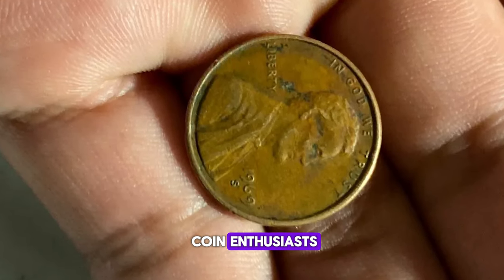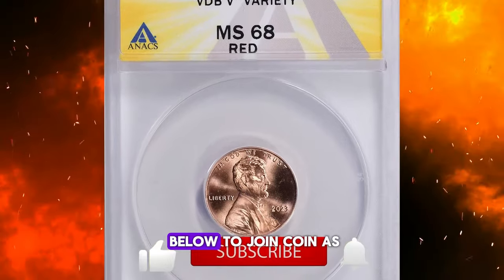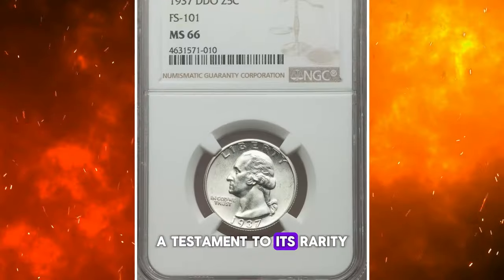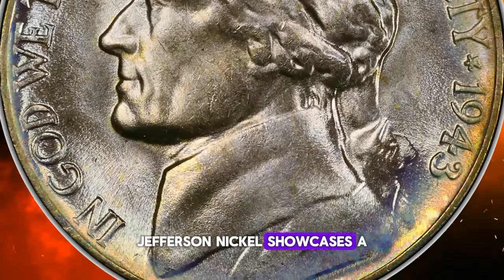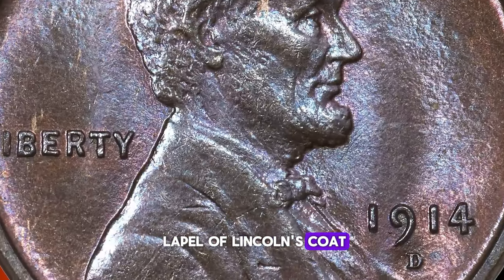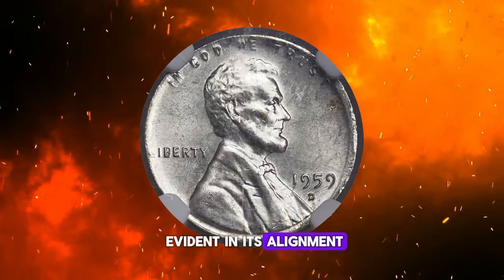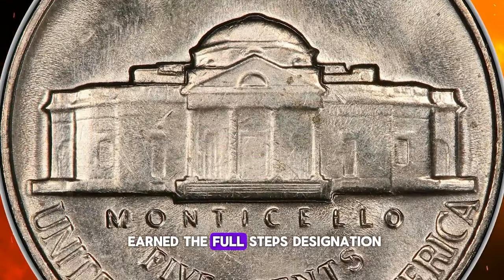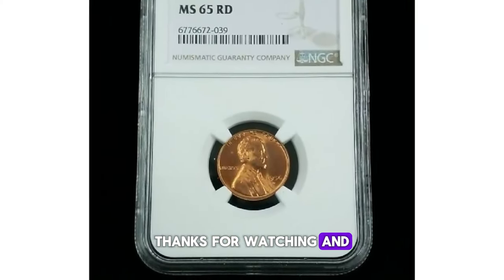What You Don't Know About Rare Coins Could COST You!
Are you aware of the potential value of rare coins? Discover what you don't know about rare coins and how it could cost you if you overlook their worth. Learn more in this video!